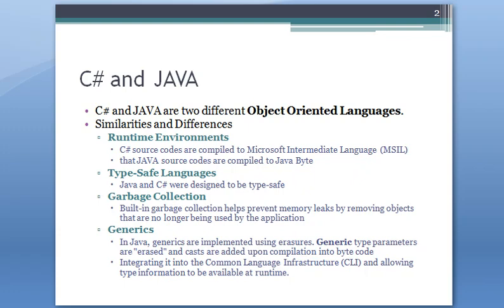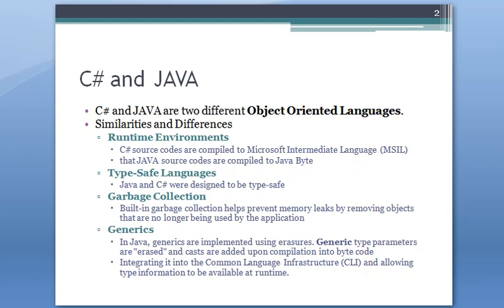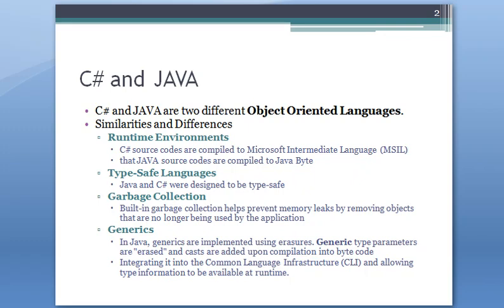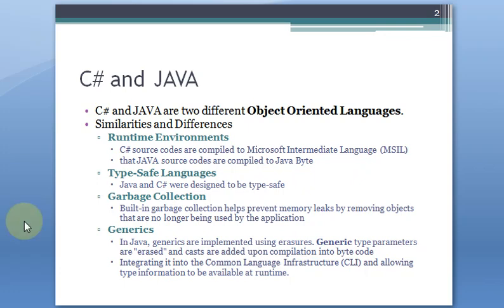C# and JAVA in English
Similarities between C# and JAVA.